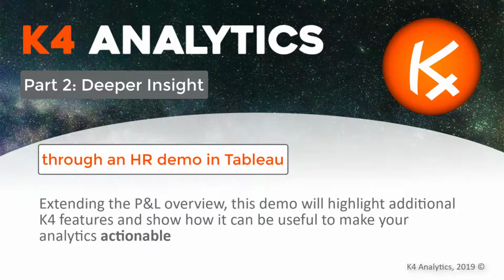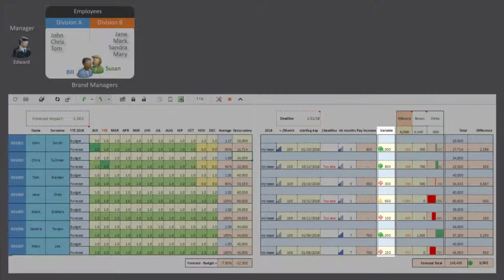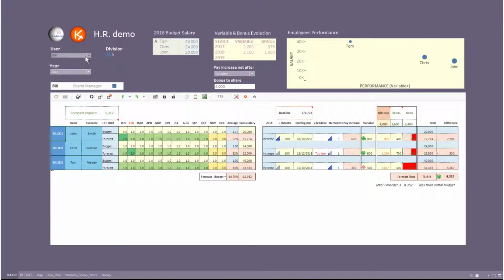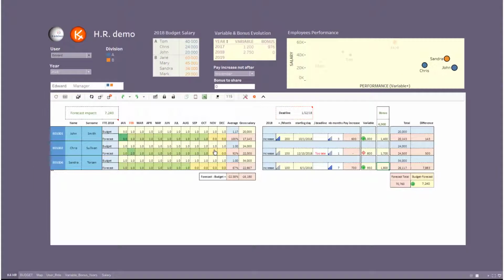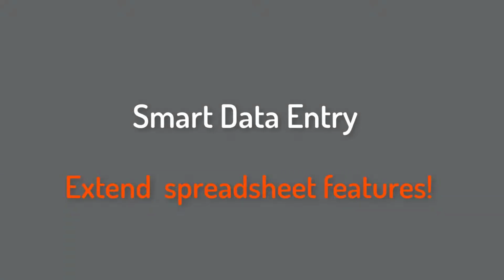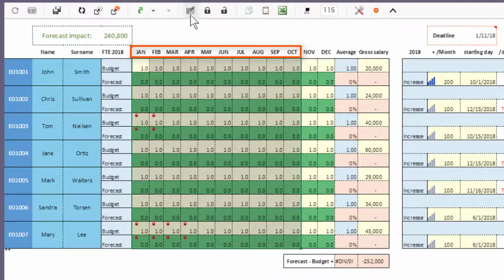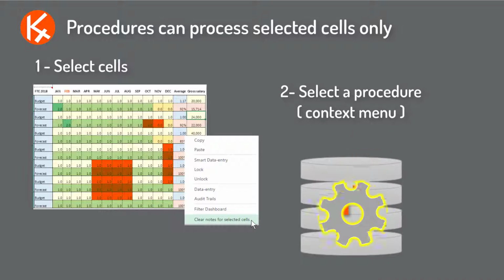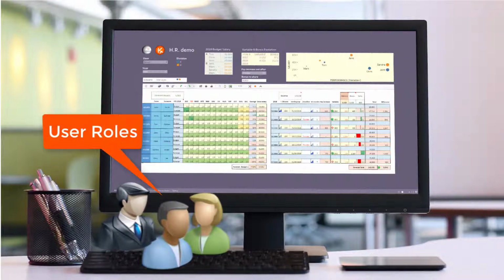K4 Analytics, deeper insight: more than writeback in Tableau!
K4 Analytics extends leading BI platforms (such as QlikView®, Qlik Sense®, Tableau® and Power BI®) by adding integrated data entry with write-back support and leveraging the familiar spreadsheet interface.